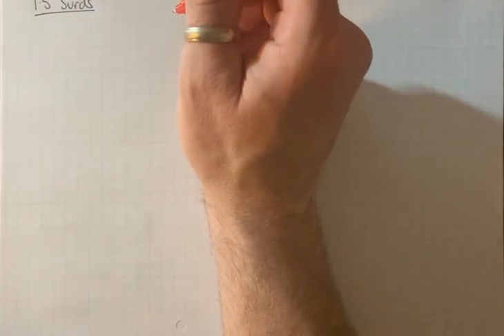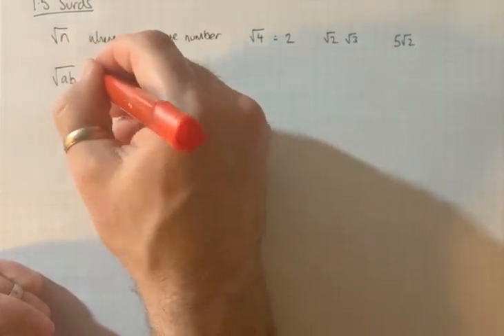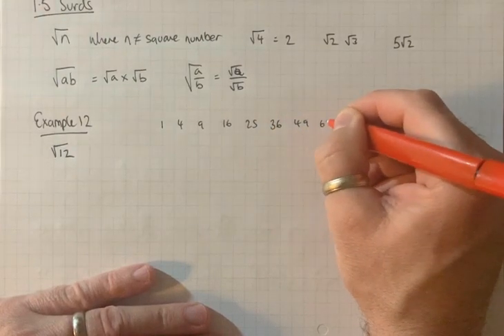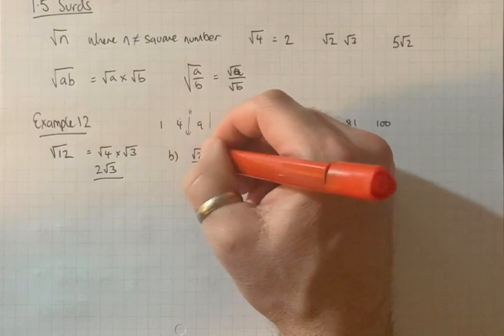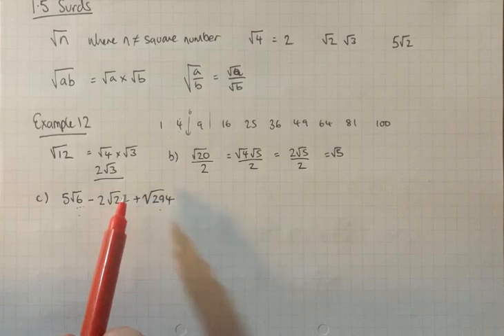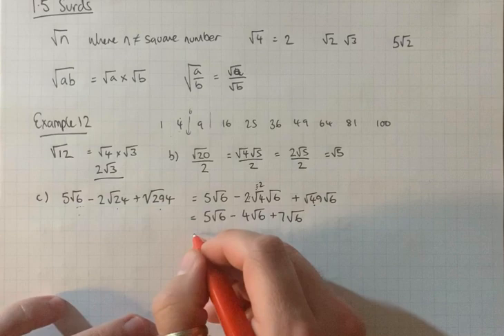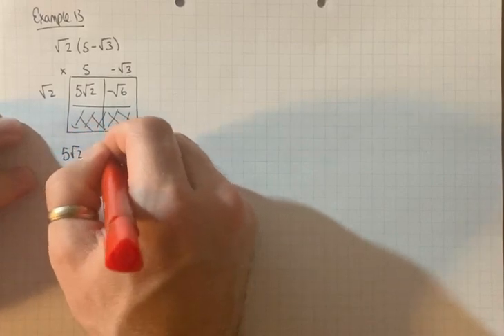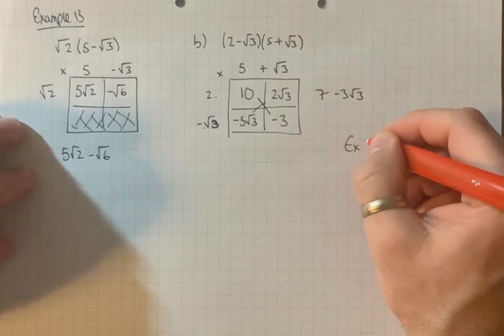Y1 Pure 1E